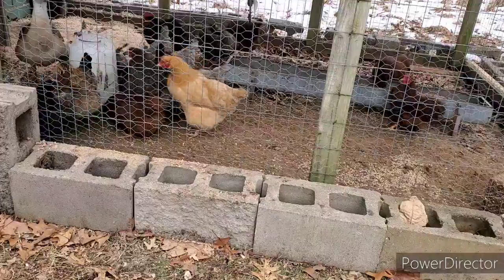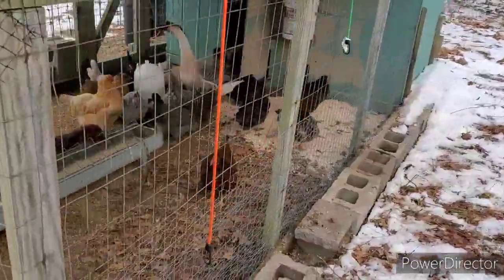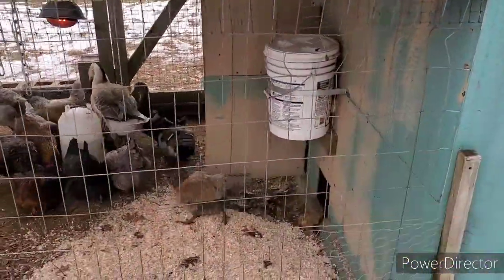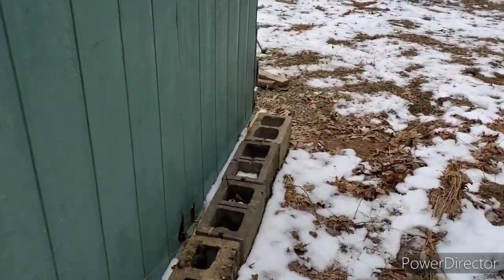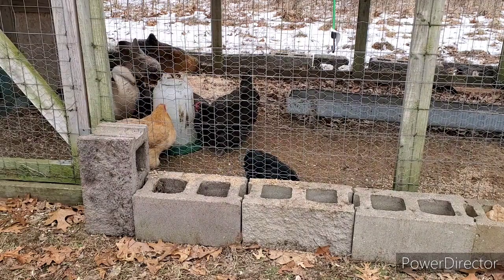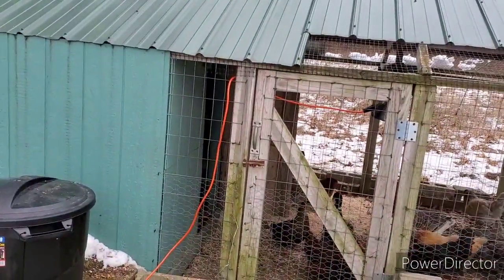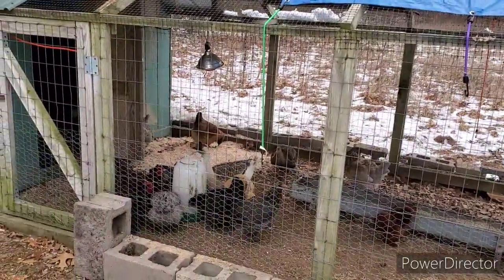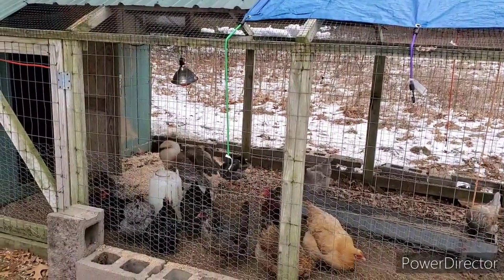Chicken Coop layout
This is how I have my coop layout for my egg producing chickens. Leave in the comments below how you have yours.